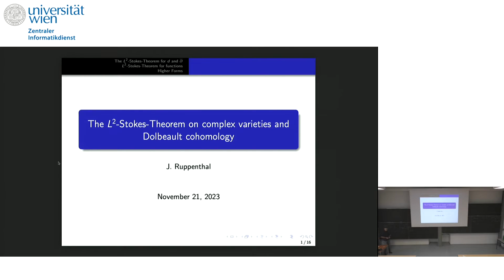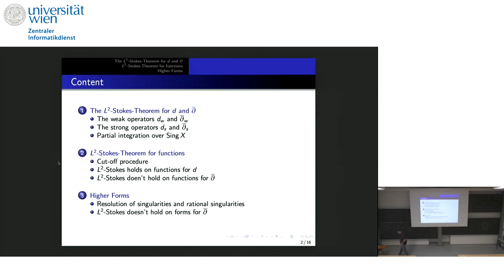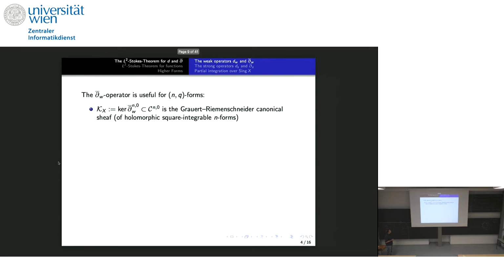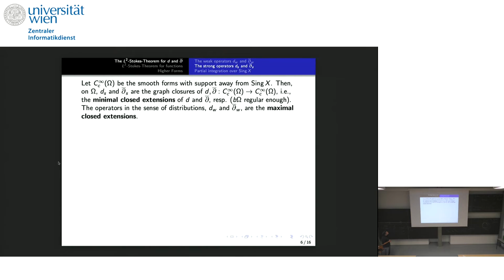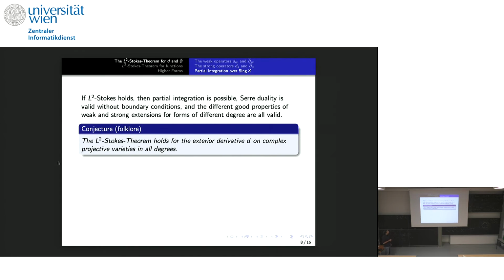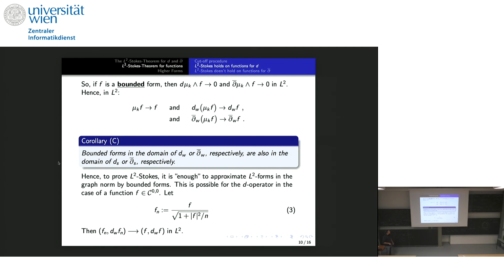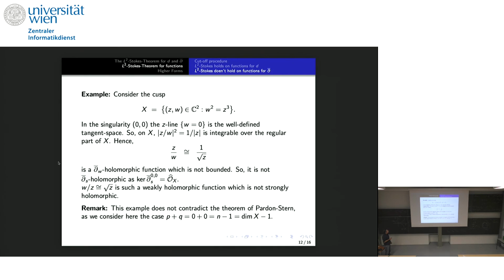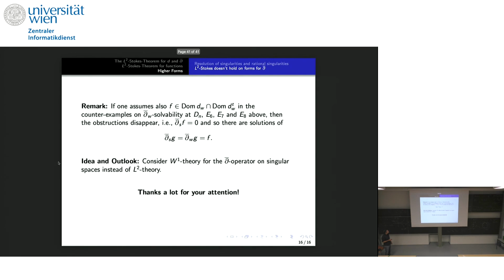Jean Ruppenthal - The L2-Stokes Theorem on Complex Varieties and Dolbeault Cohomology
This talk was part of the Workshop on "Analysis and Geometry in Several Complex Variables" held at the ESI November 20 — 24, 2023.